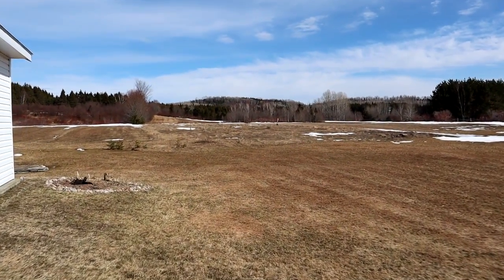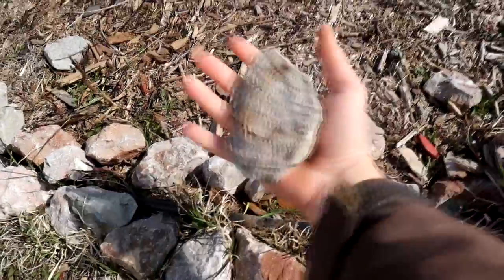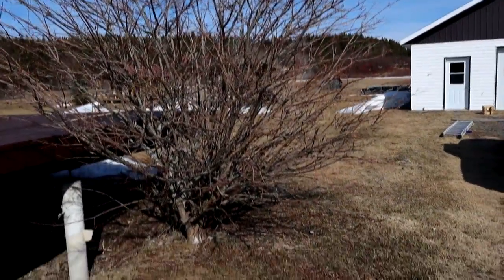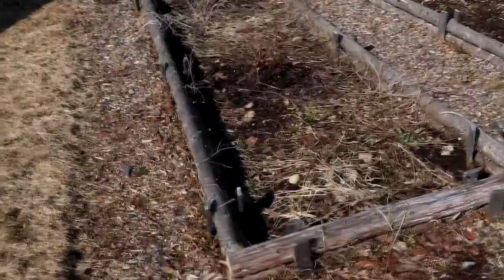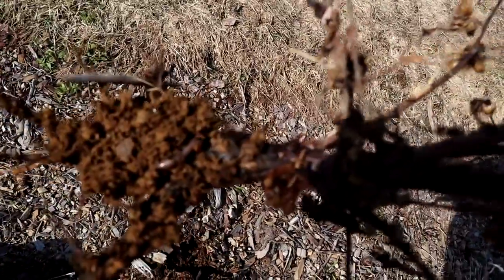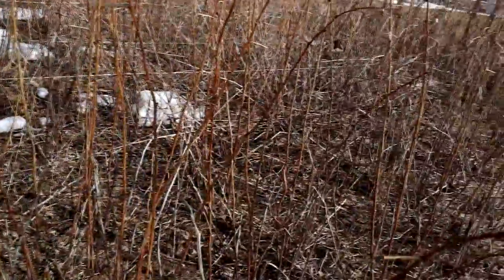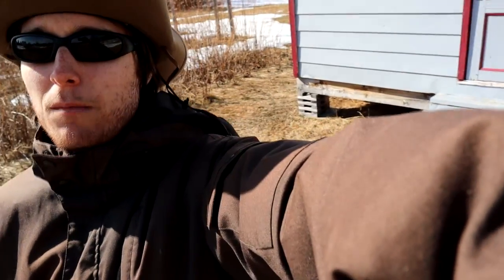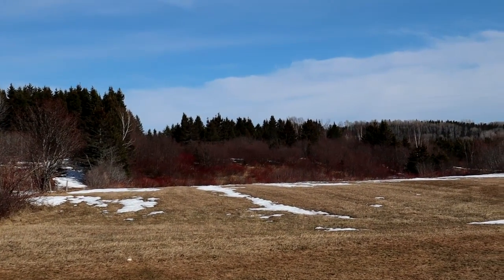Spring Garden Maintenance 2020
Check Out The garden We Have Raised Cedar Garden Beds With Woodchips  On Outside,  Also Raspberry Vineyard, & Rock Garden And Beautiful Garden-Shack Must See